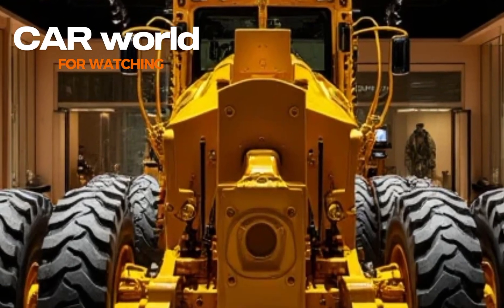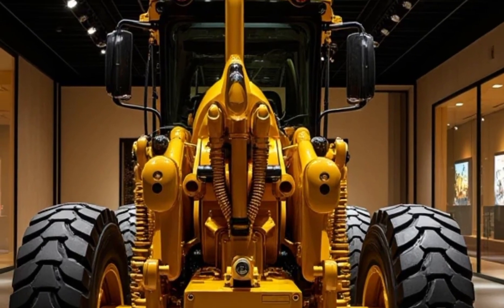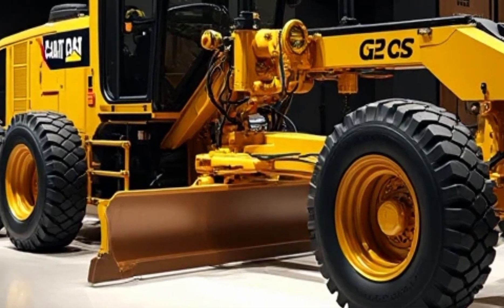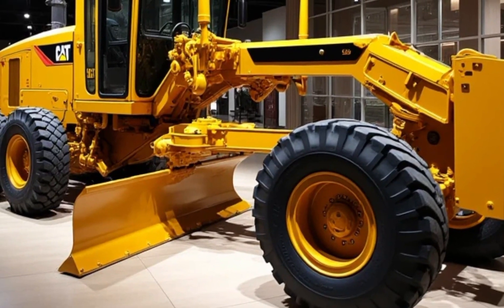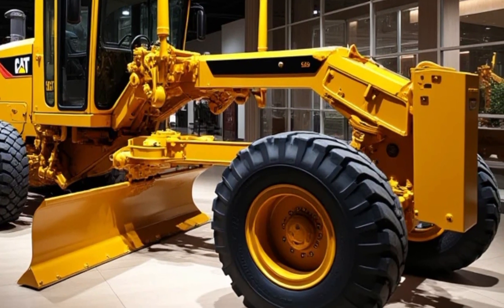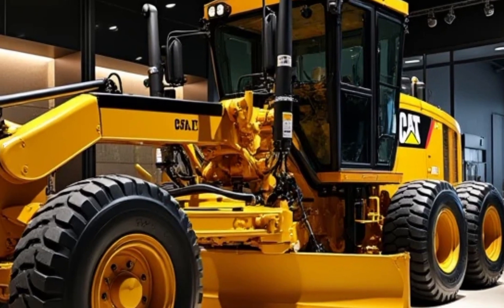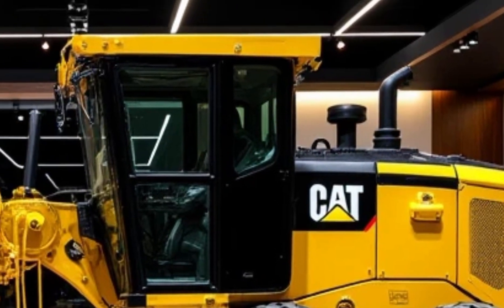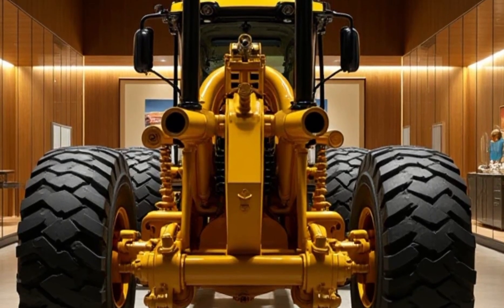2025 Caterpillar Motor Grader G9: First Look at the Ultimate Grading Machine!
2025 Caterpillar Motor Grader G9: First Look at the Ultimate Grading Machine

Step into the world of cutting-edge engineering with the 2025 Caterpillar Motor Grader G9. Designed for power, precision, and efficiency, this motor grader sets a new benchmark in the construction and earthmoving industry. From its fuel-efficient engine to advanced hydraulic systems and operator-friendly cabin, the G9 is built to handle the toughest jobs with ease. Watch now for a first look at this game-changing machine and discover why it's the ultimate choice for professionals.